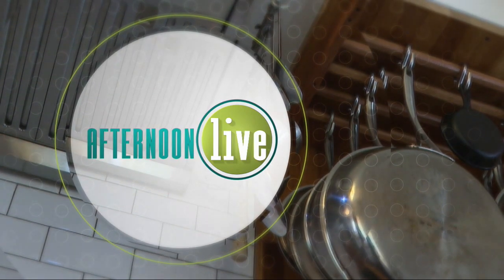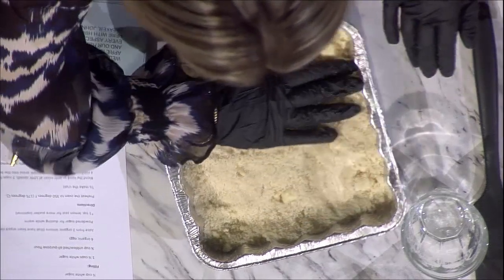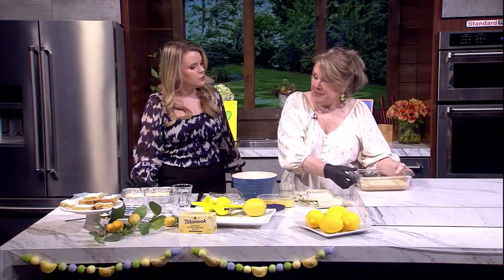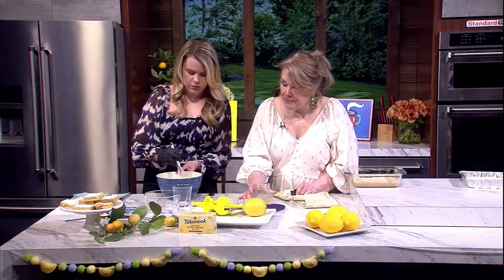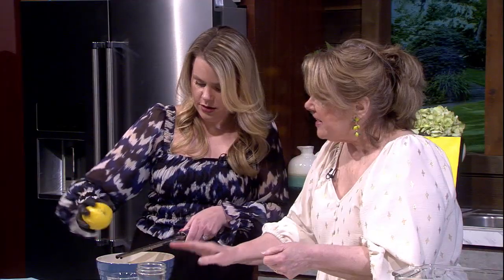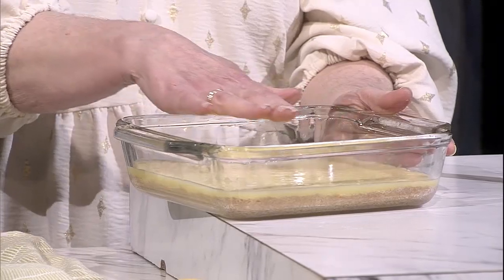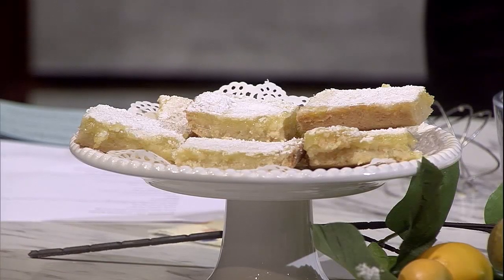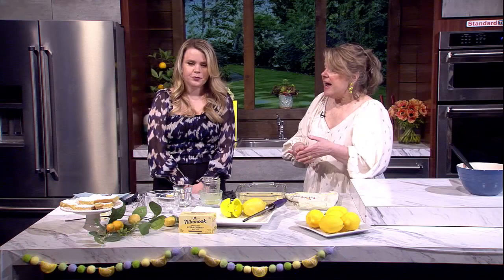Bonnie Ward Strauss Makes Pucker Perfect Lemon Bars